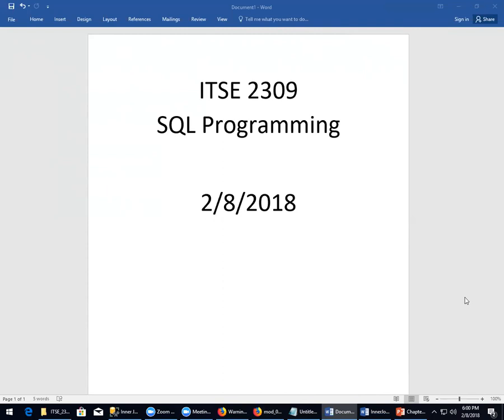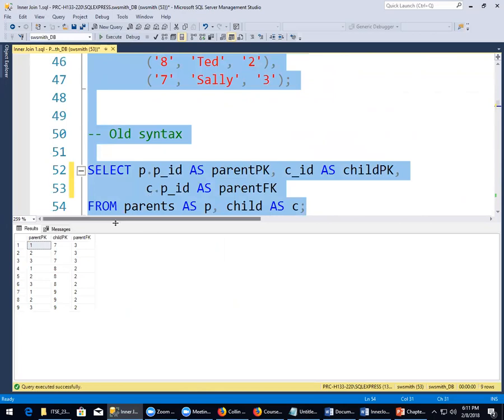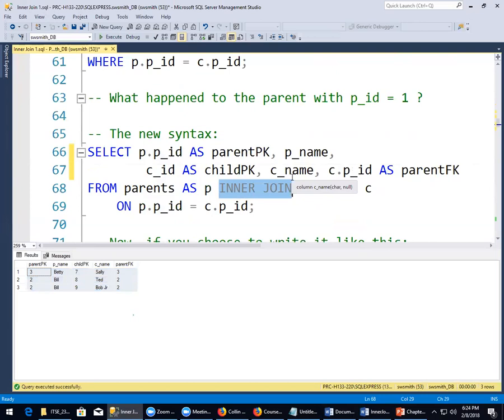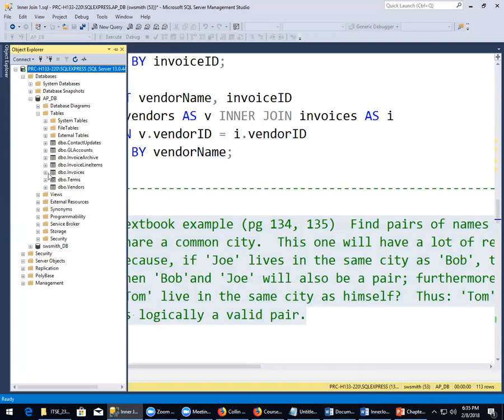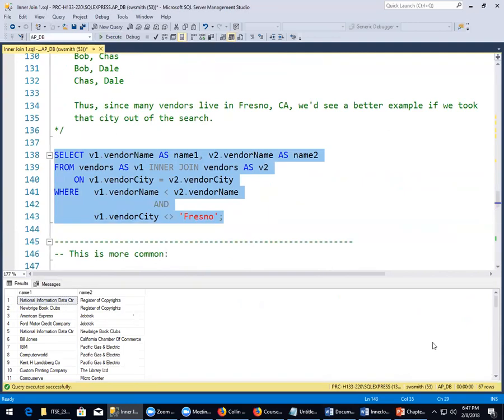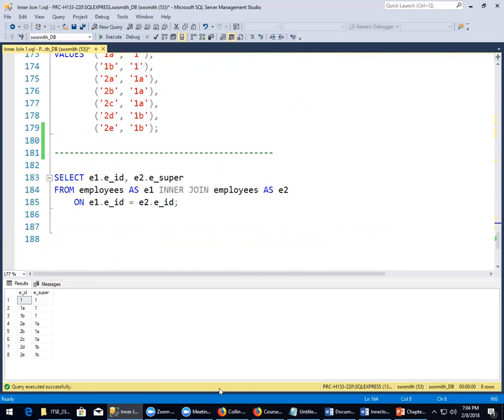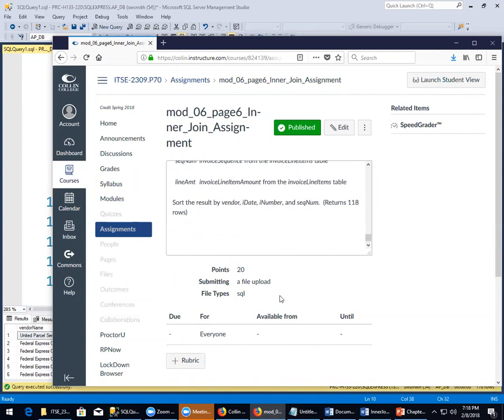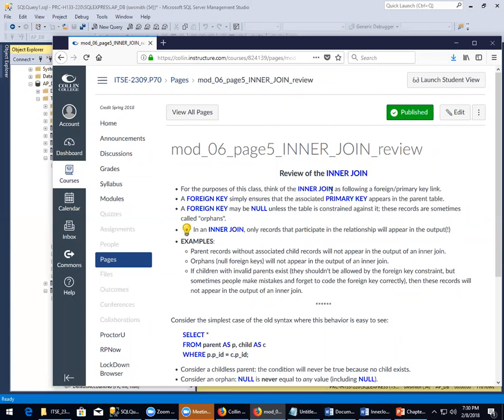Lecture 2 8 2018